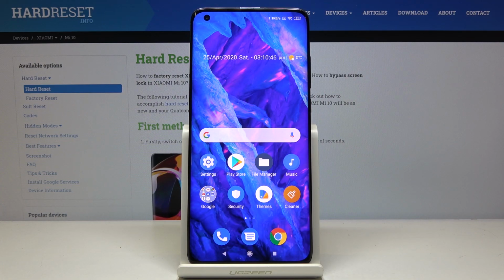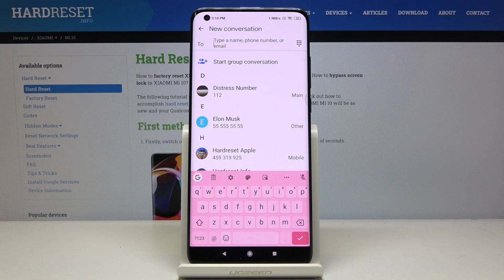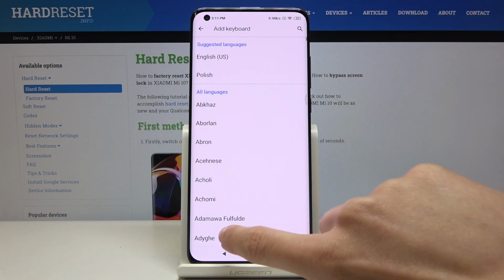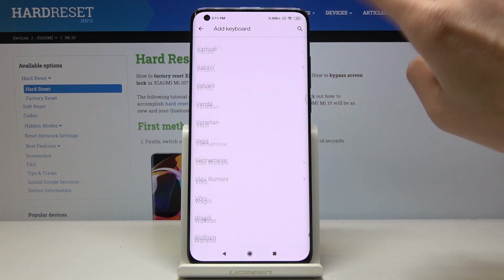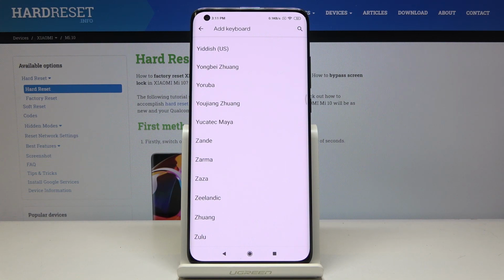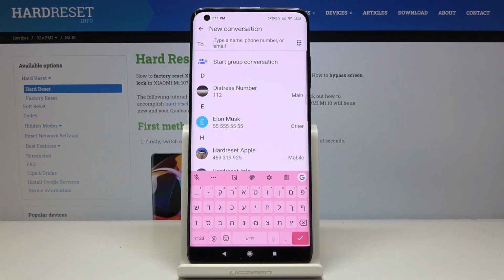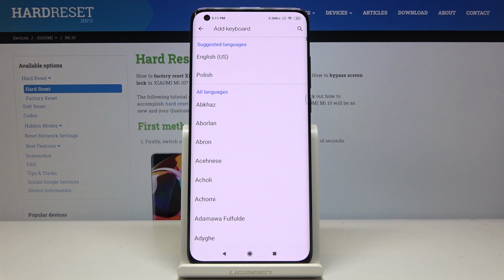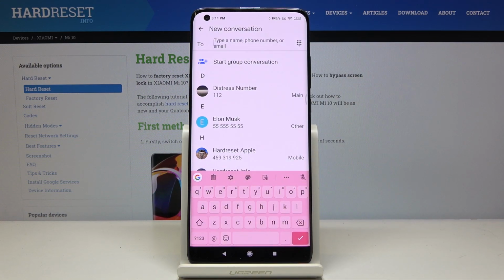How to Change Keyboard Dictionary in XIAOMI Mi 10 – Keyboard Language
Let’s figure out how to update language in XIAOMI Mi 10. Quickly and easily refresh your keyboard dictionary. Follow the steps presented in the following tutorial and within just a couple of seconds apply a different language. Feel comfy while writing in a foreign language, and make sure that you have all letters included.

How to change keyboard language in XIAOMI Mi 10? How to update keyboard language in XIAOMI Mi 10? How to set up keyboard language in XIAOMI Mi 10? How to pick keyboard language in XIAOMI Mi 10? How to change keyboard language in Android?